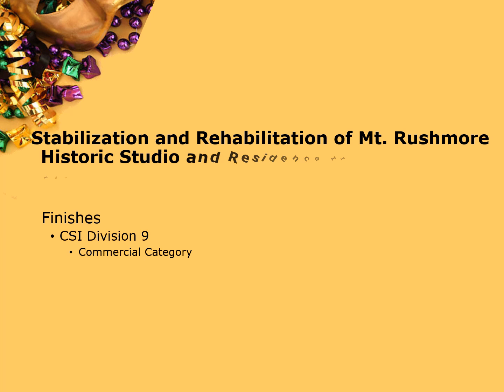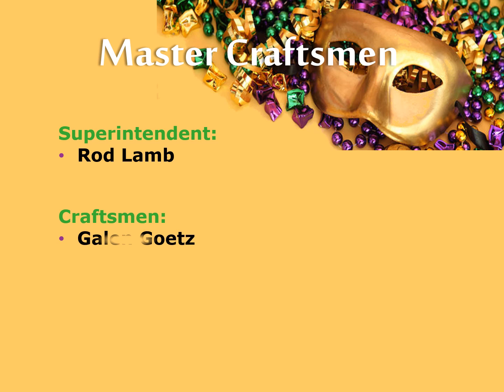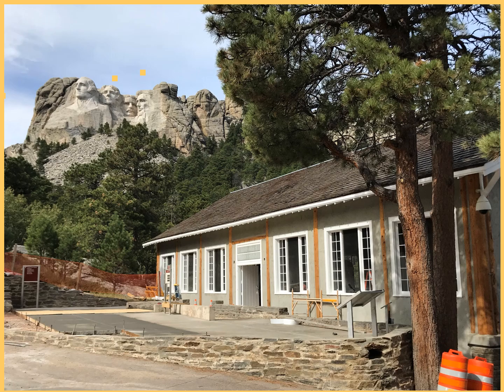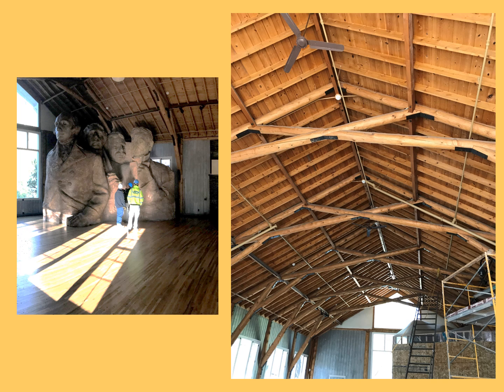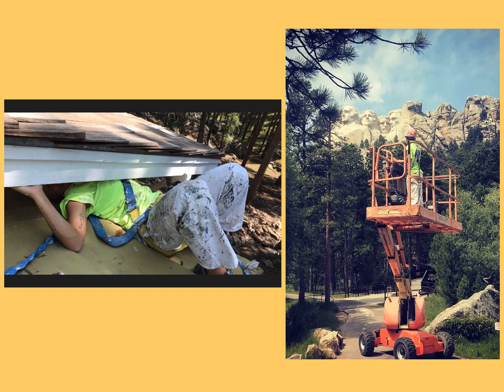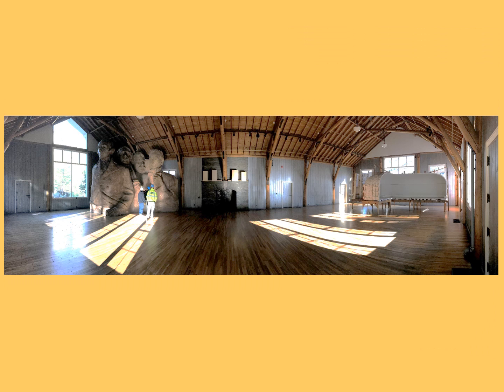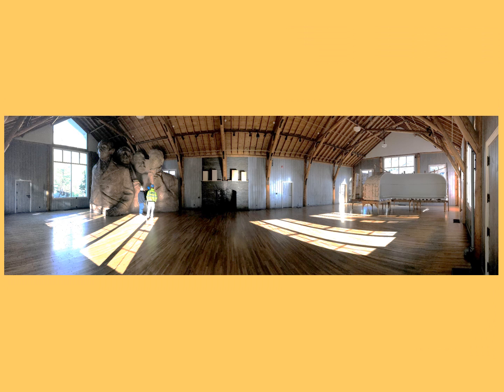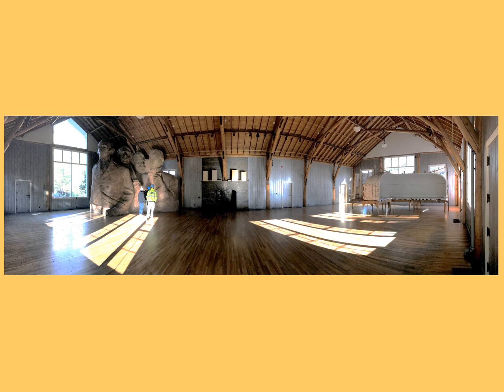Lamb Painting 2018 Craftsmanship Winner for Mt Rushmore Historic Studio and Residence II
Lamb Painting
Stabilization and Rehabilitation of Mt. Rushmore Historic Studio and Residence II
Interior and Exterior Painting
Keystone, SD
Superintendent:  Rod Lamb
Craftsmen:
Galen Goetz
Bob Howard
Francesco Scrima
Alex Clover
Howard Donovan